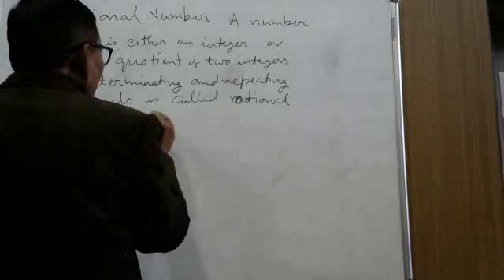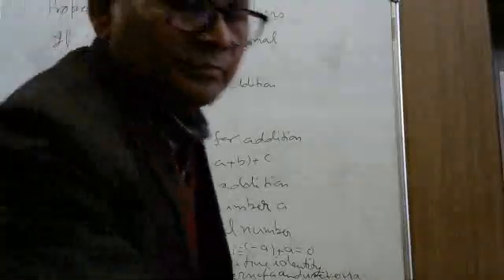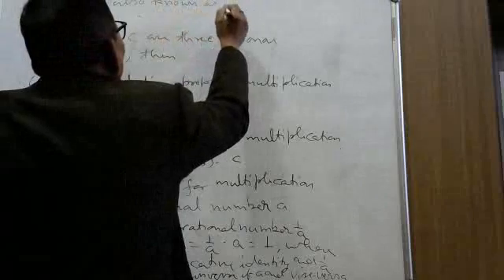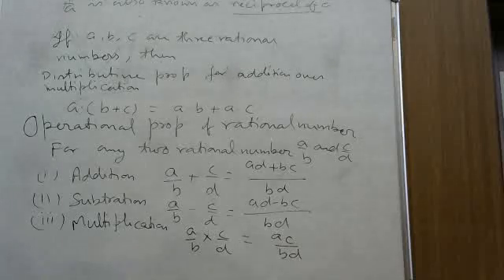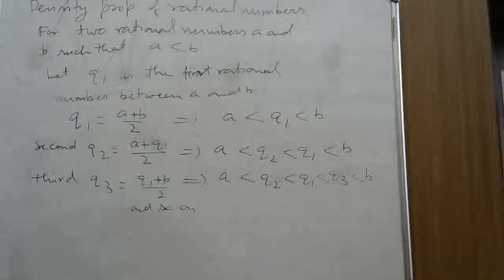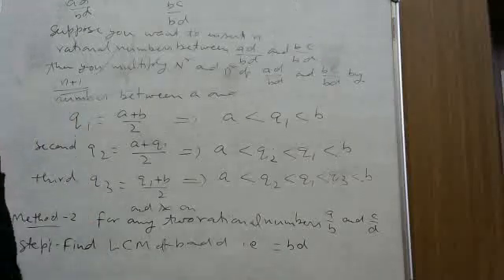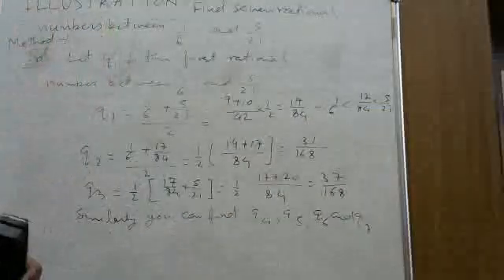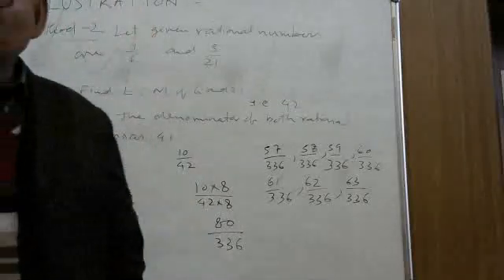NUMBER SYSTEM (RATIONAL NUMBER) LECTURE 1 BY DR R N PANDEY SIR